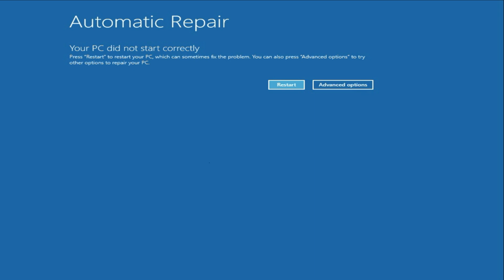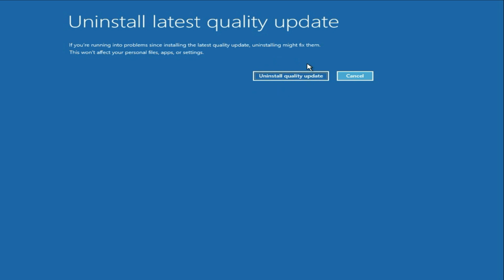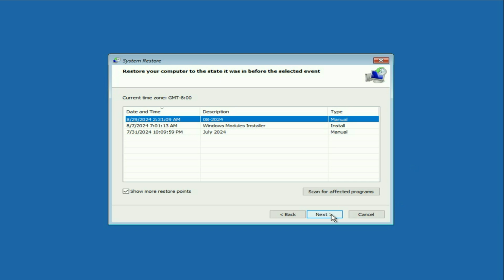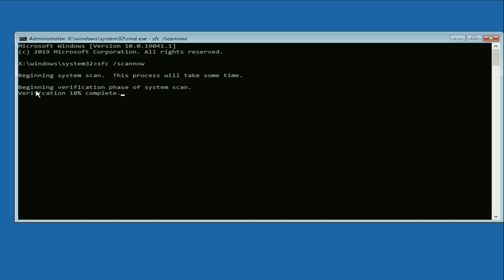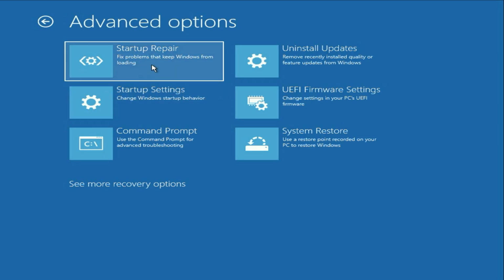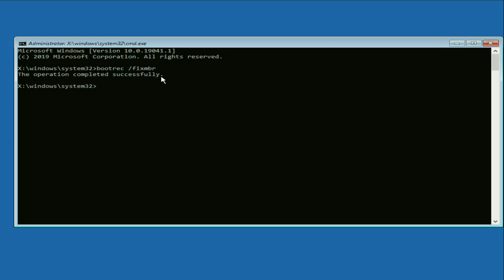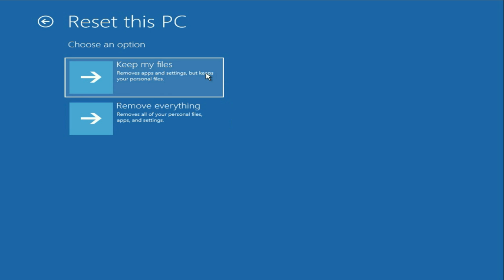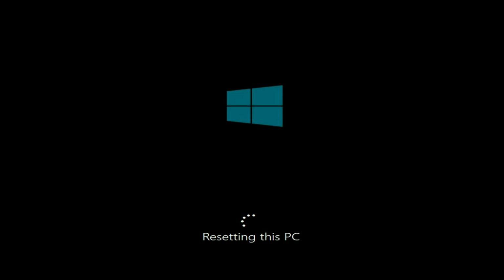How to Fix Windows Stuck on Diagnosing Your PC at startup - (6 ways to Fix)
How to Fix Windows Stuck on Diagnosing Your PC
Automatic Repair Loop in Windows 10
Windows 10/11 Stuck on Diagnosing Your PC